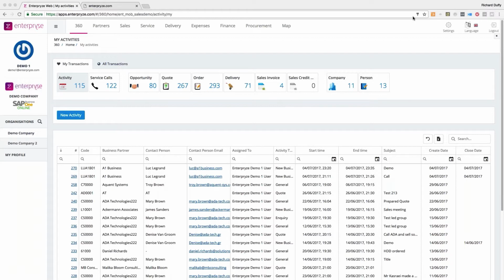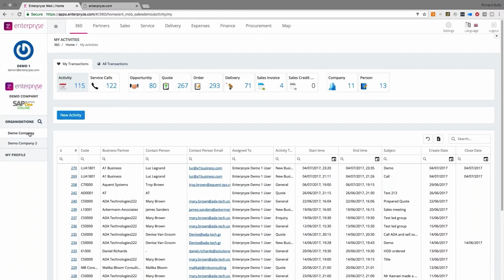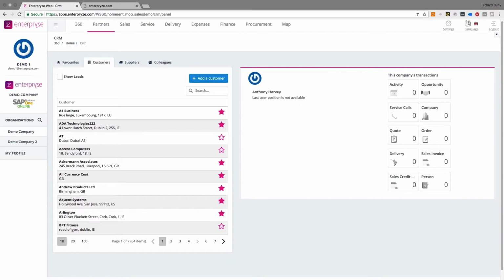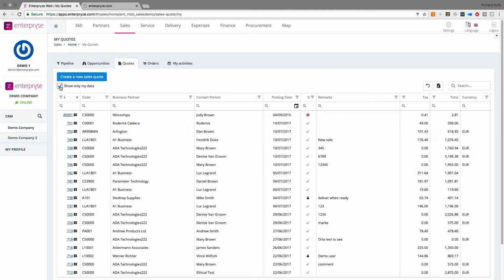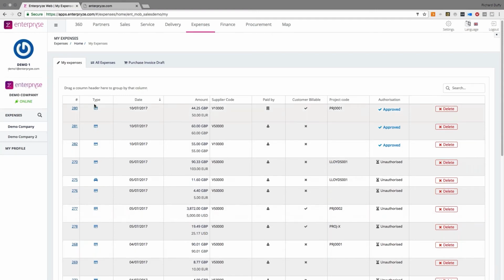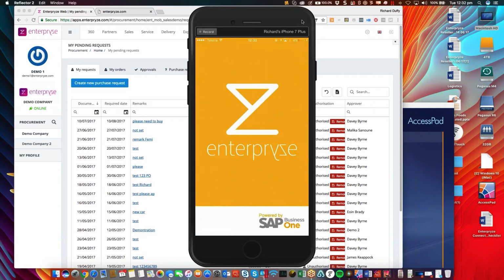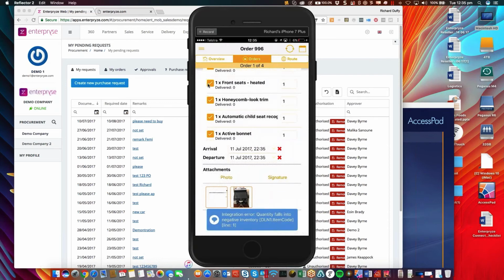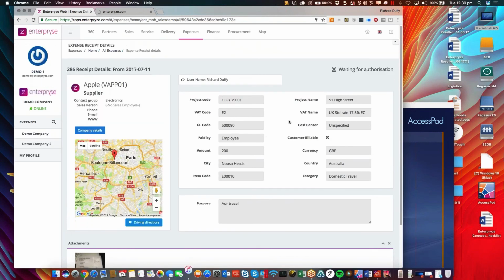Enterpryze Overview Webinar for SAP Business One Users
In this webinar recorded on July 11th 2017 I'll give you a quick overview of the Enterpryze web and mobile applications